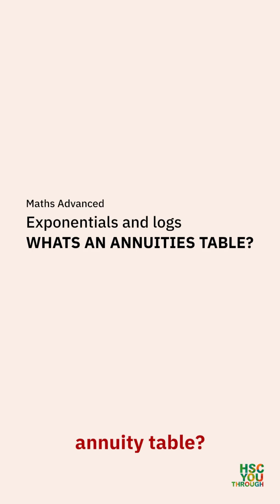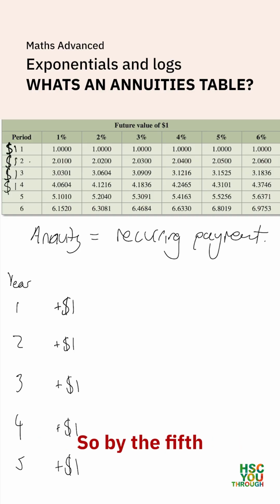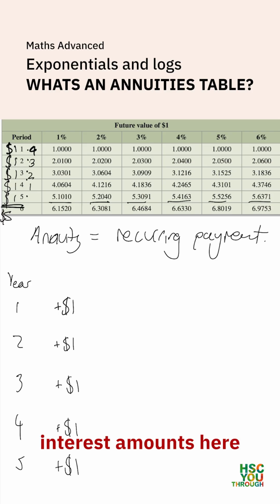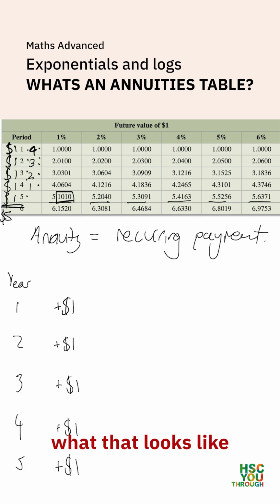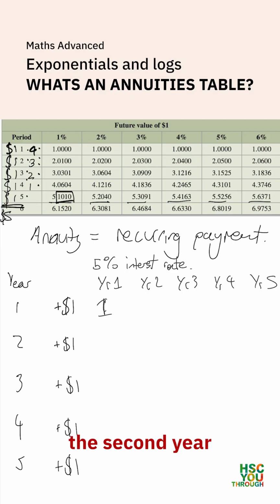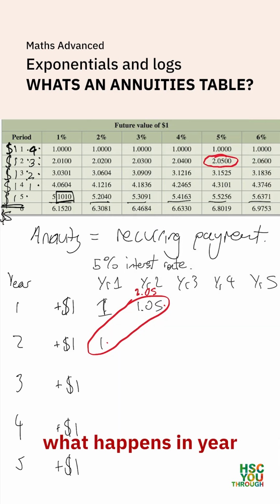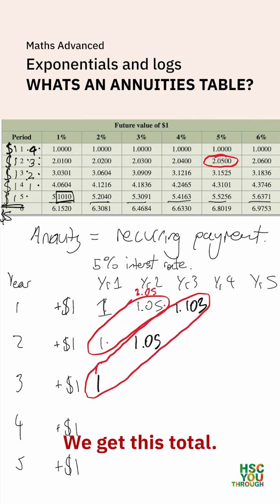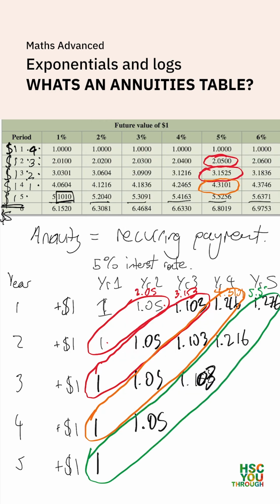WTF is an annuity